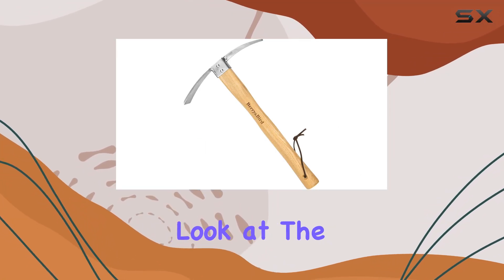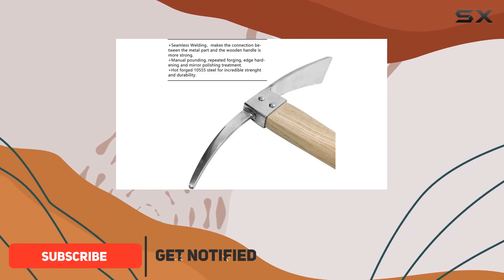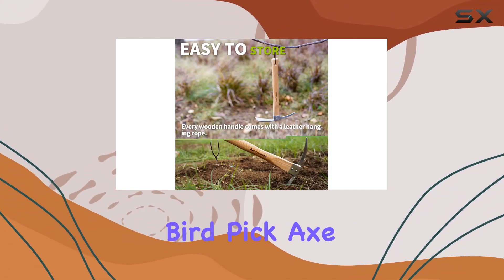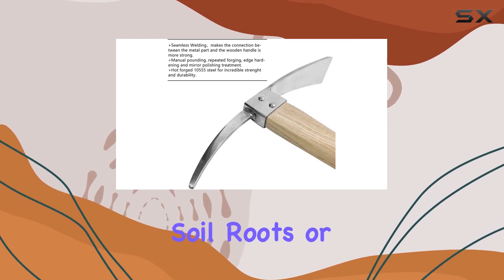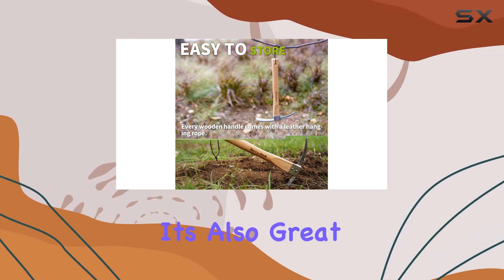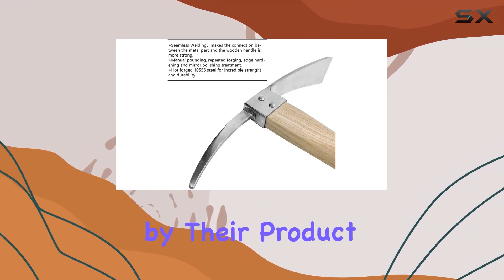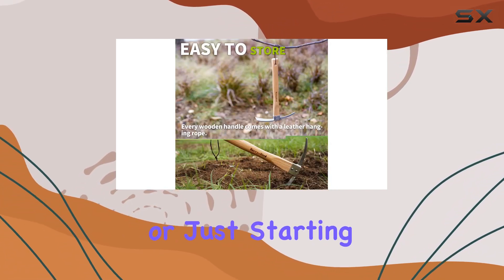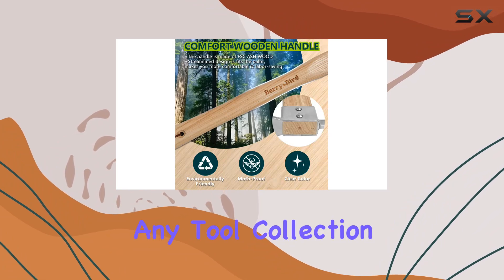Berry&Bird Gardening Pick Axe: The Best Heavy-Duty Tool for Your Garden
0:00 Intro
0:06 Review

Things that we mentioned in this video:
Berry&Bird Gardening Pick Axes, : B0CL3VZK34